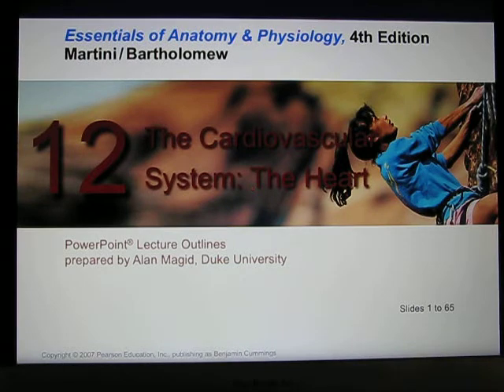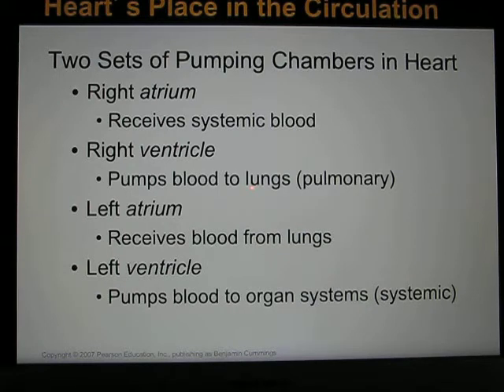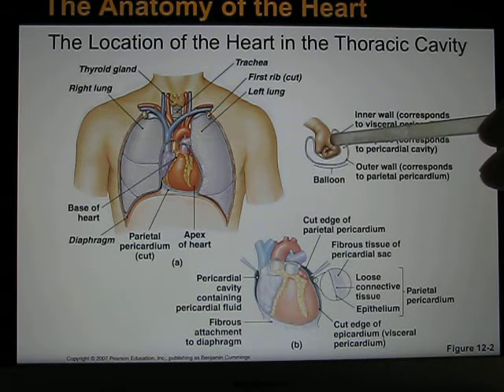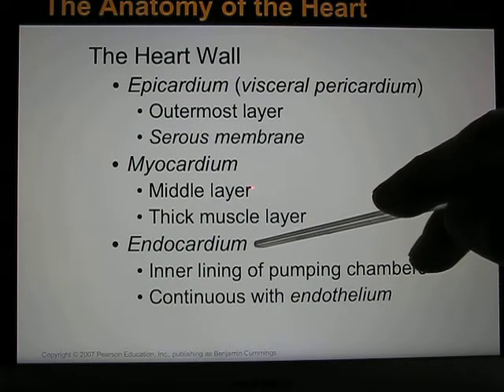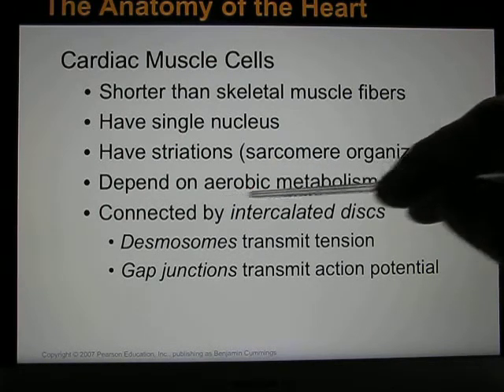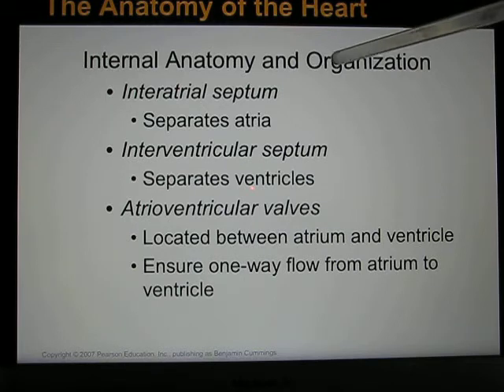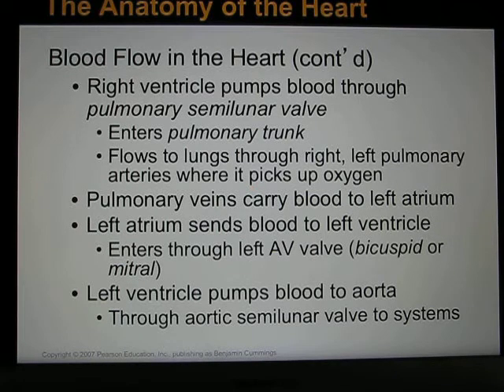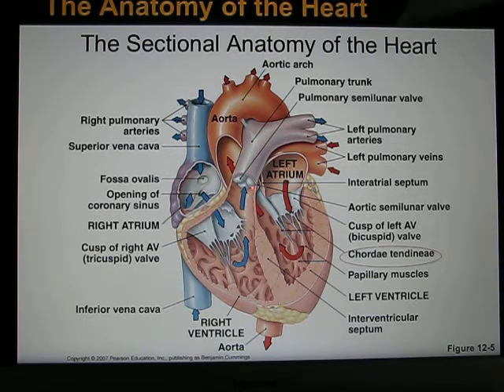ACC Biol2404 Ch12 Heart Part1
ACC Biol2404 IntroA&P Ch12 Heart Online Lecture Part1